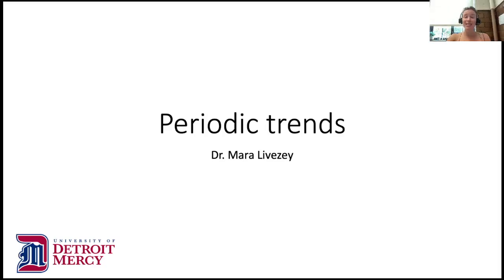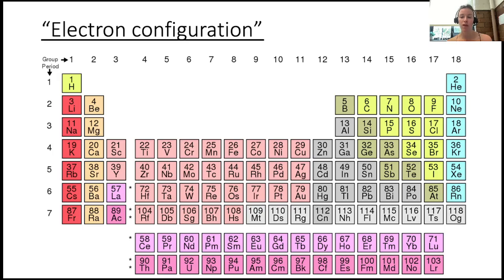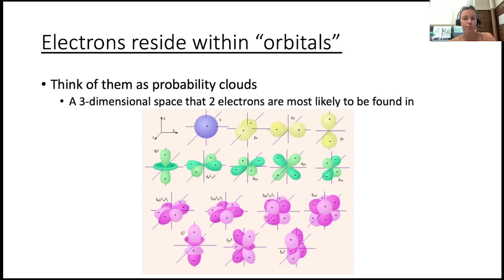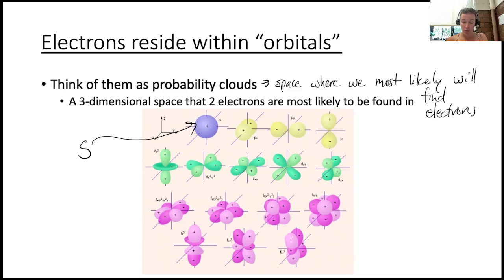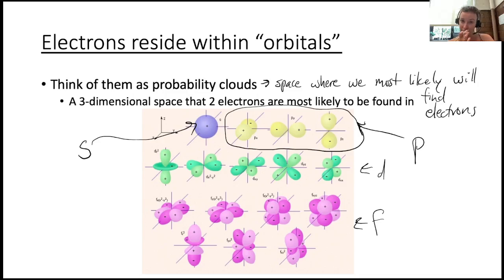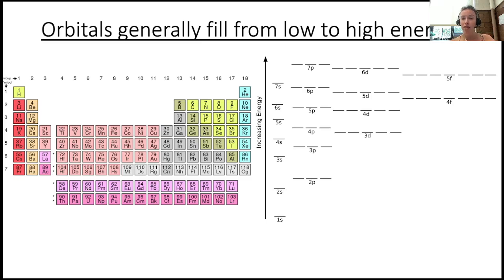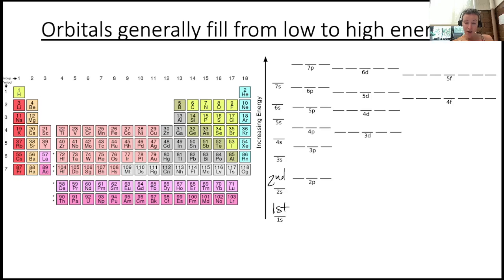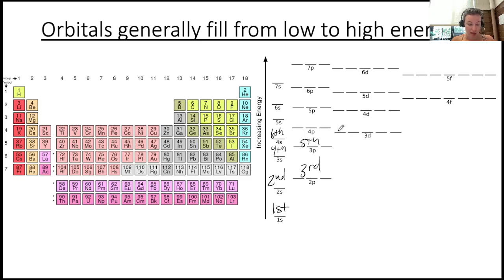Periodic Trends 1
Video 1 of Periodic Trends Lecture